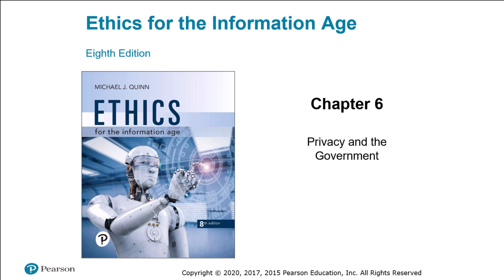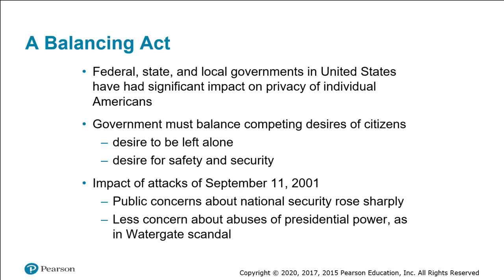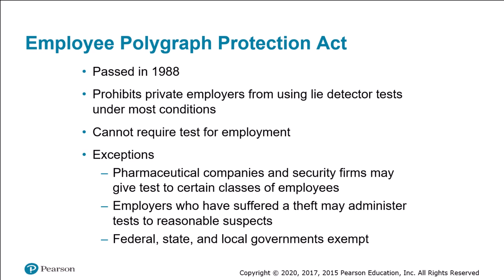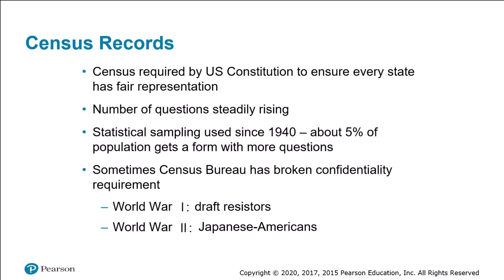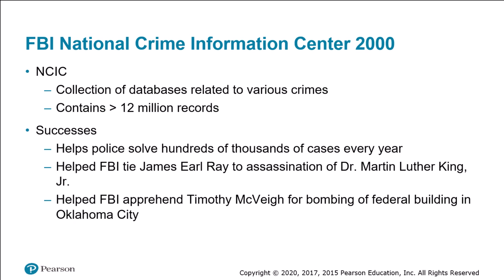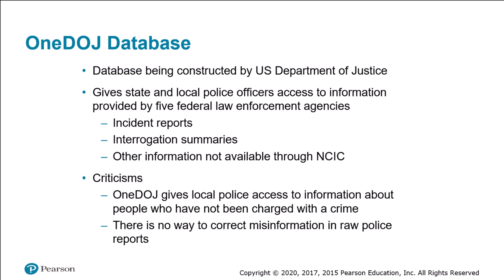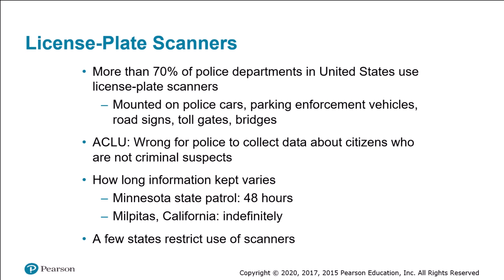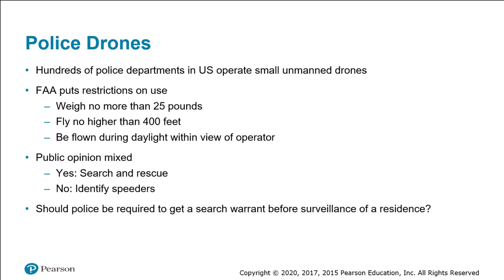PHIL 103 CH. 6 Privacy and Government (6.1-6.3)